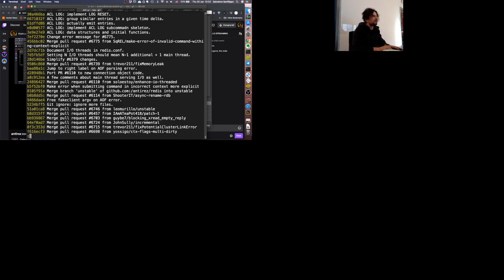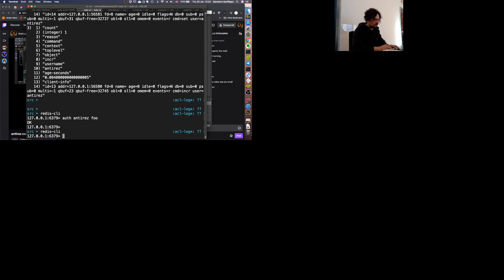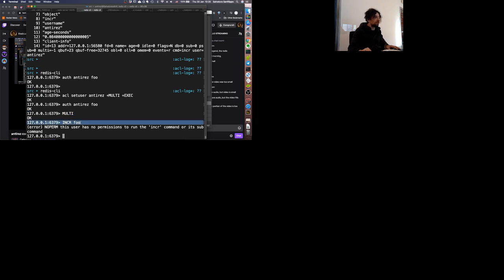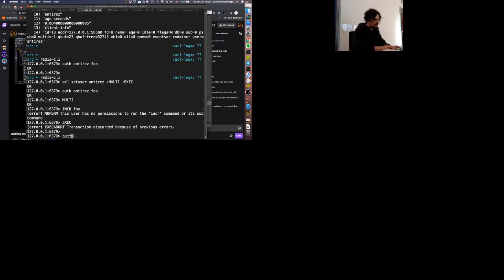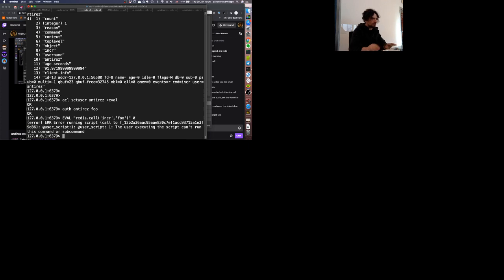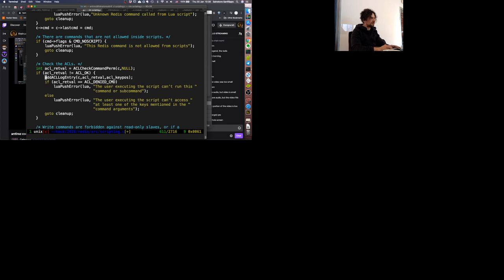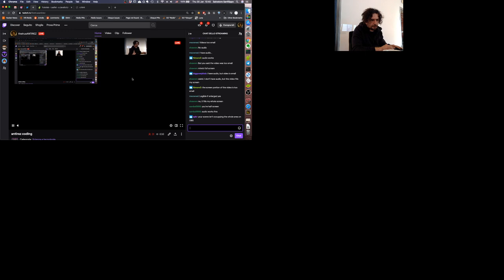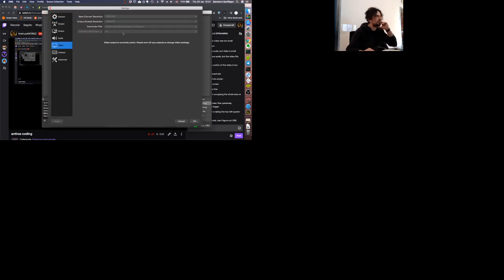Redis: ACL LOG session 5